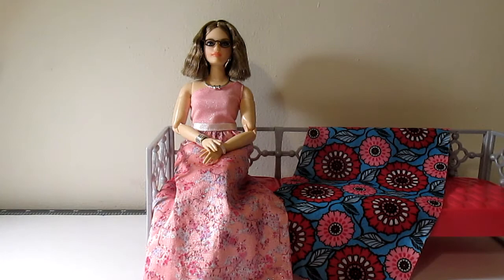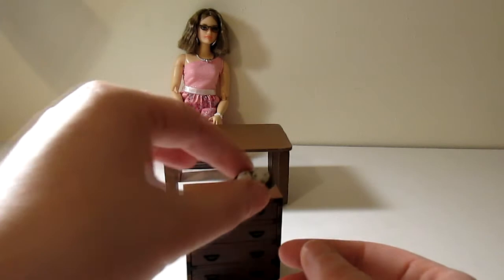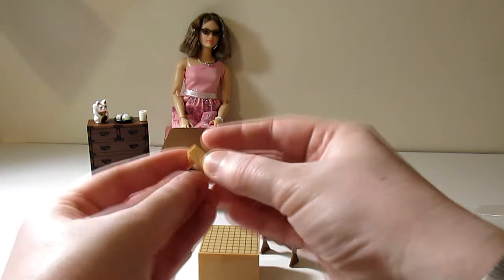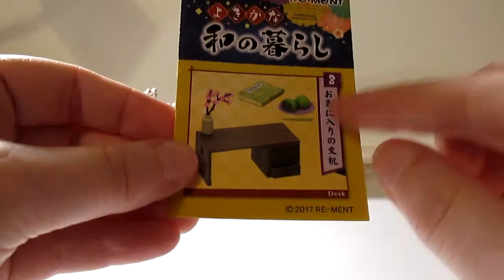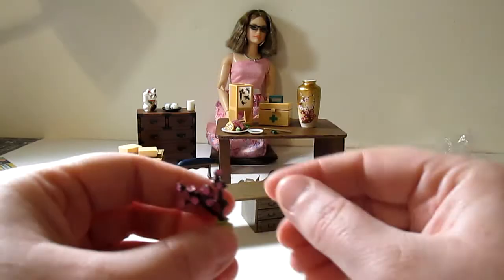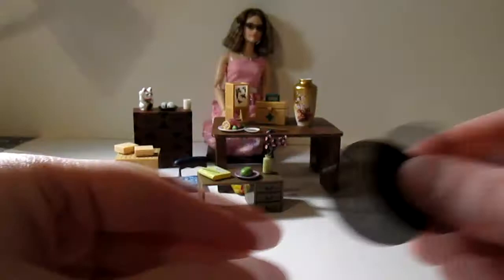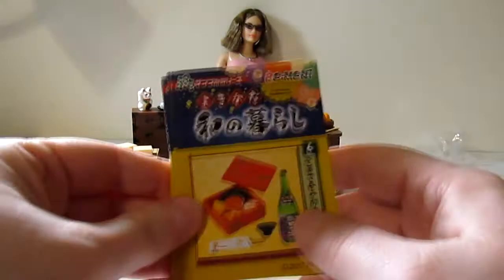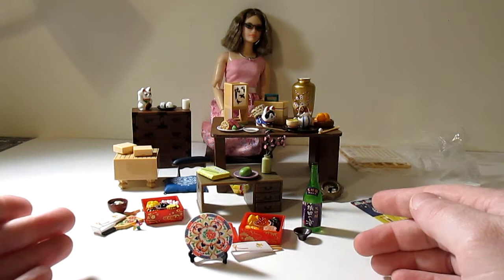My Plastic Life: Unboxing ReMent Traditional Japanese complete set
Join me and my Barbie self, Kenleigh Dahl, as we open a complete set of ReMent Traditional Japanese miniatures!